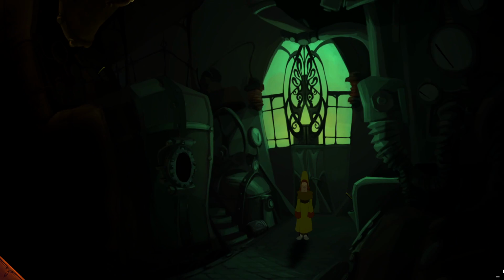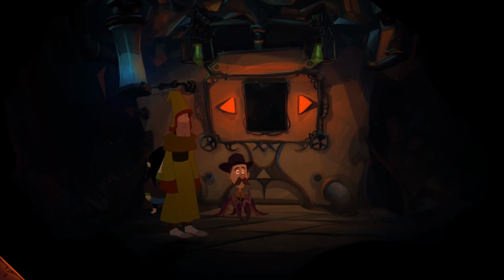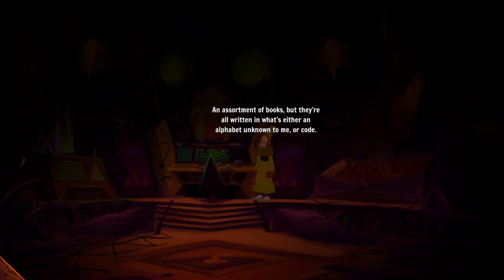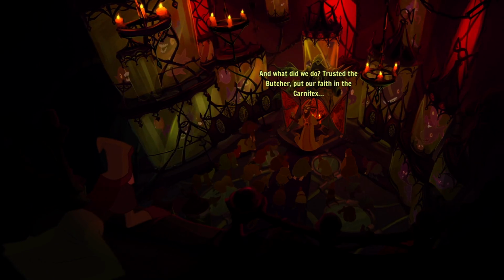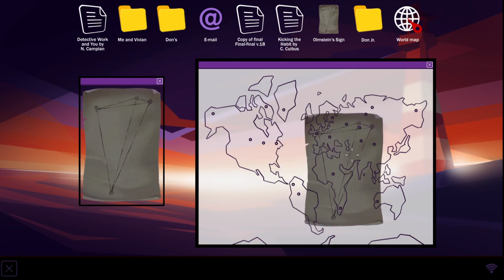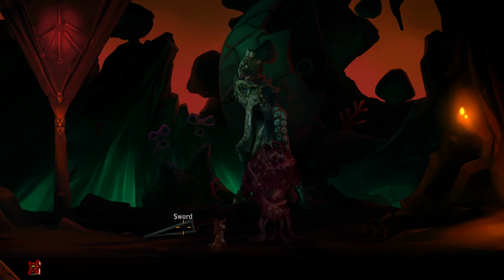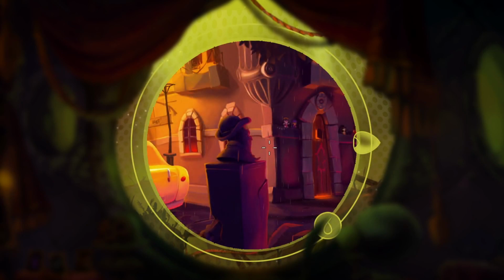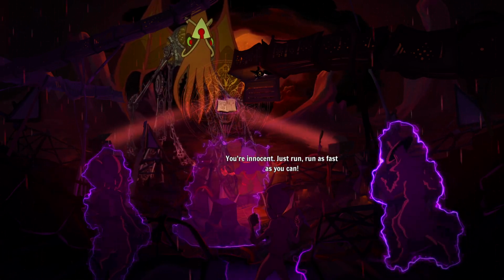Gibbous - A Cthulhu Adventure pt 5 (final)